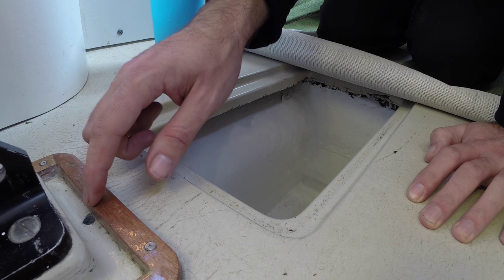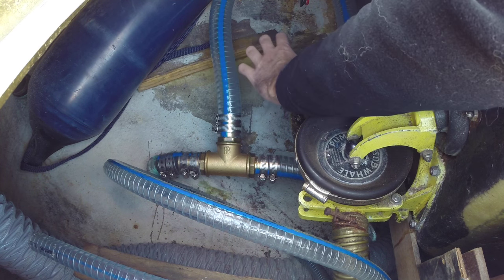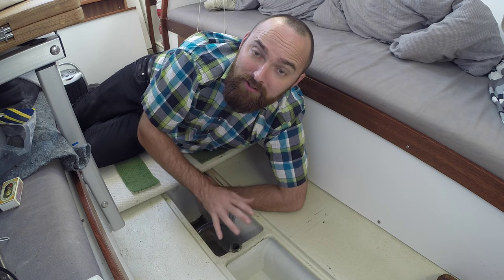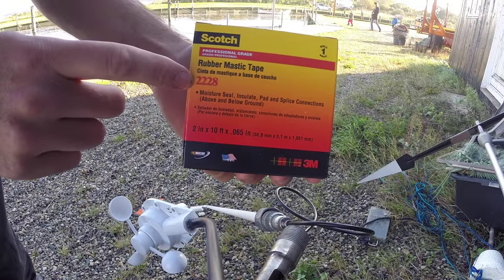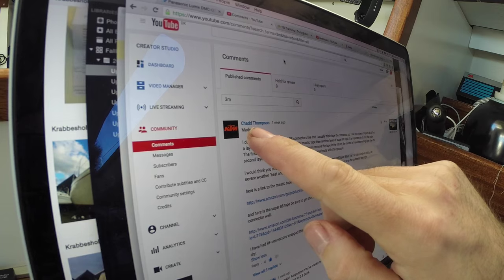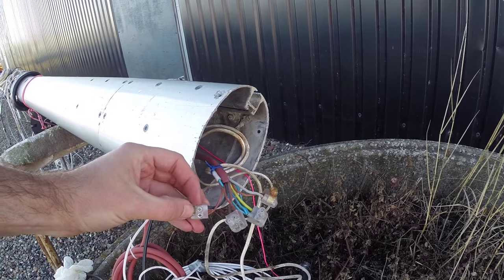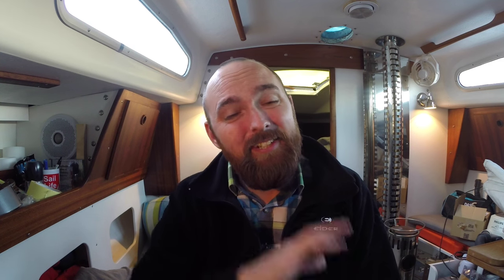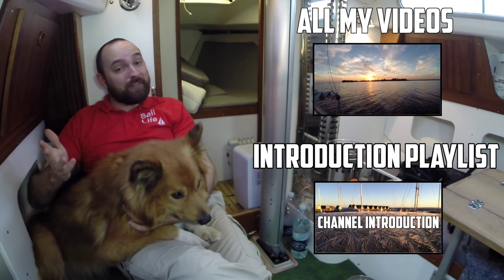Sail Life - Up on the hard, part 7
I'm feeling a bit under the weather so please excuse this video if it's a bit off :) All I managed to do today was to take care of a few tiny tasks aboard the boat.